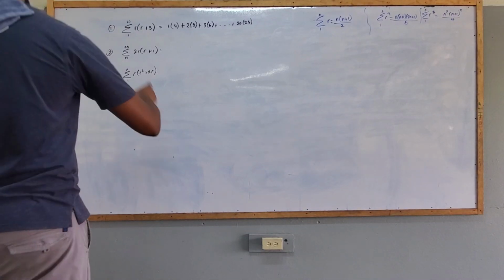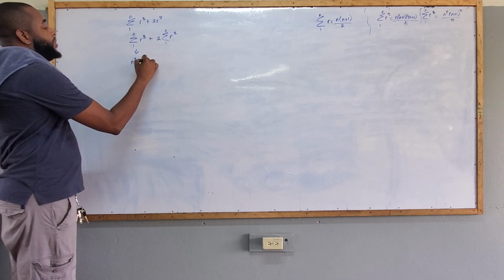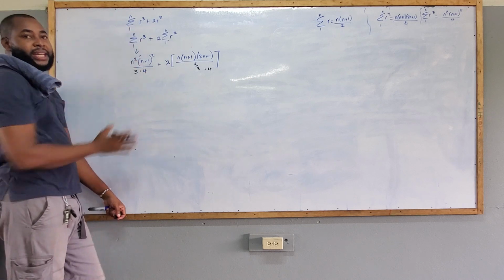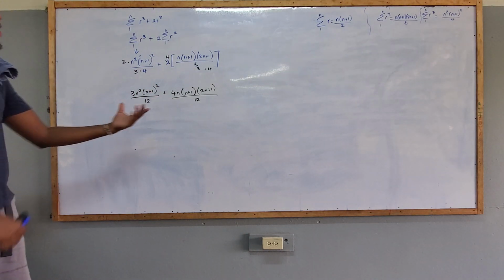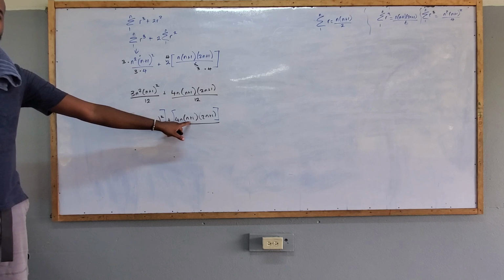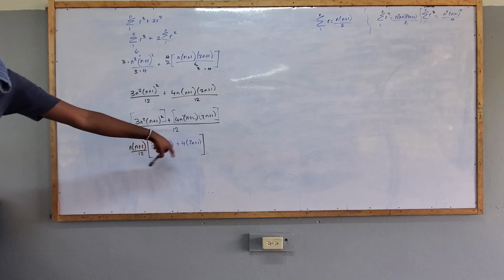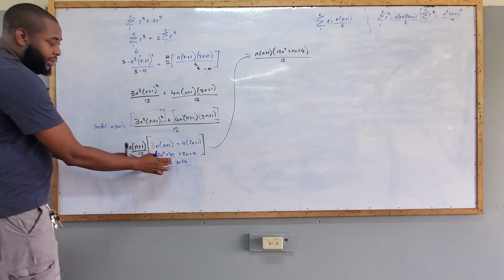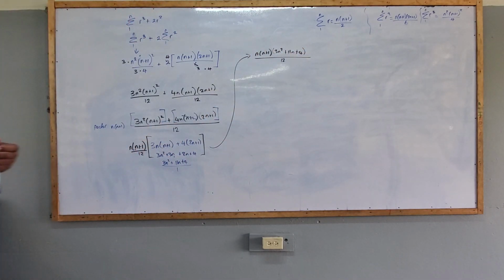CAPE Pure & Add Math Intro to Induction 1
Simplifying expressions involving sigma (summation) notation using general results.